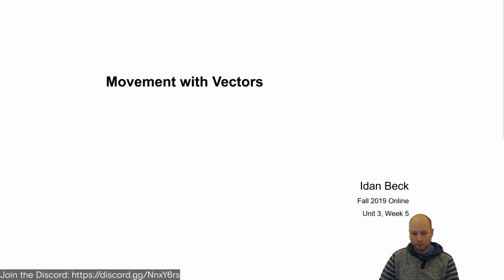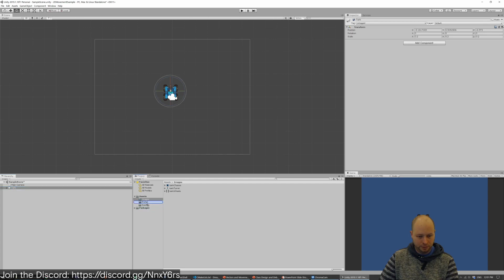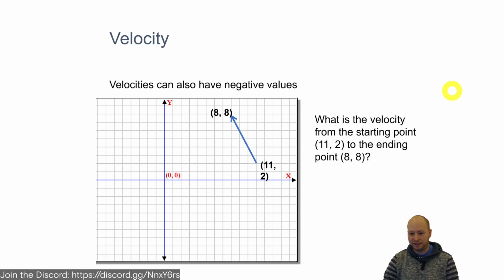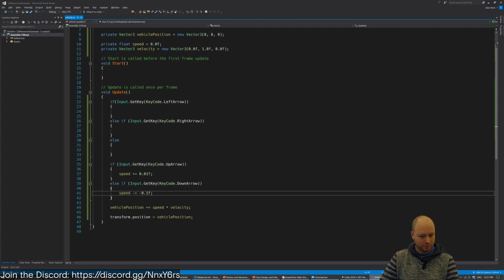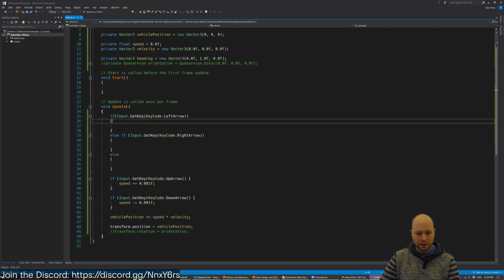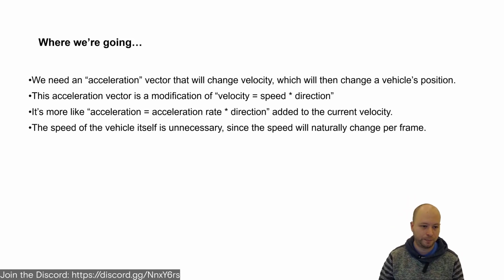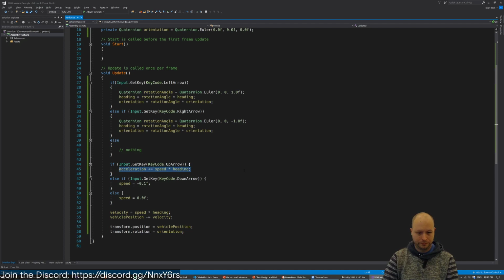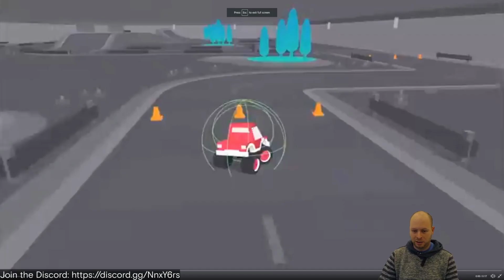IGM202 U3 W5 Movements and Vectors and demo